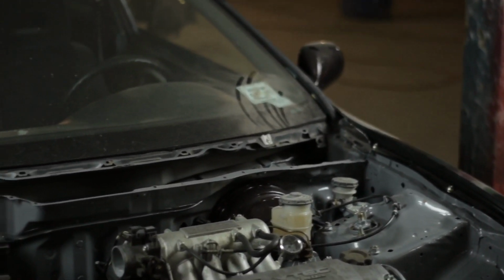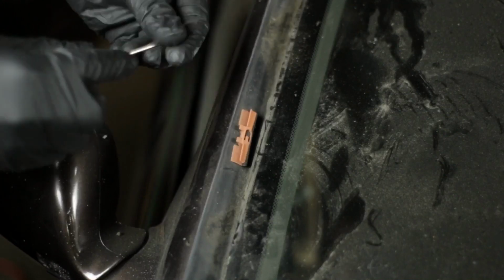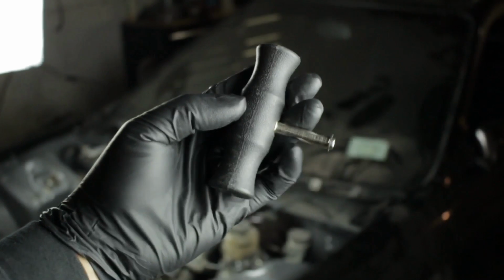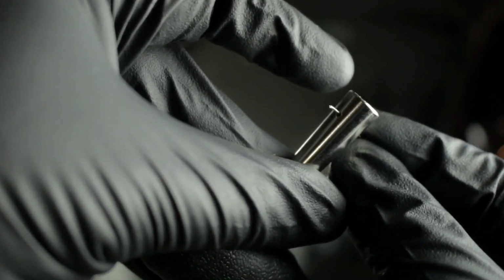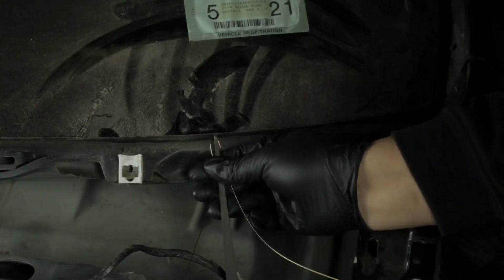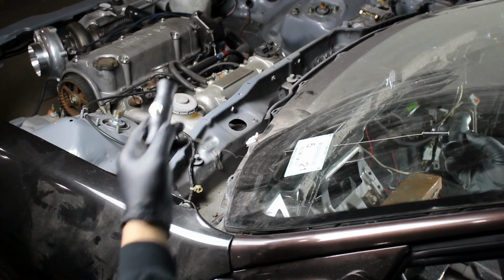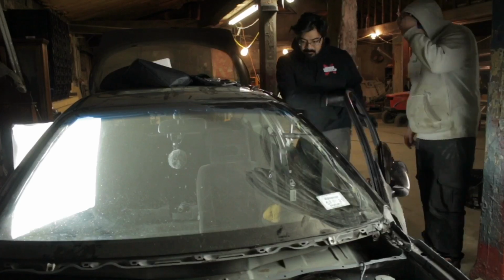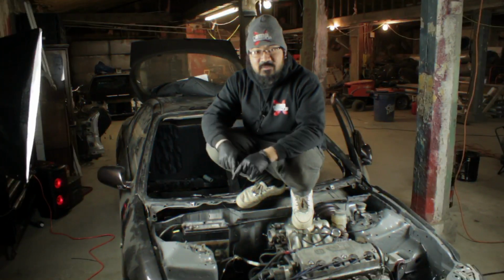Project RHD Integra | HOW-TO: Remove Your Windshield for $16.99 | LHD Dash Comes Out!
In this video I finally get started on Project RHD Integra. Ripping the LHD dashboard out and removing the front windshield. Using the $16.99 windshield removal kit from Harbor Freight Tools. I explain the steps on how to do this yourself at home.